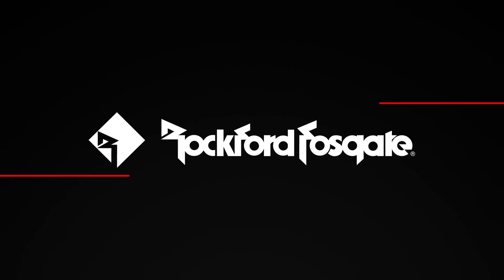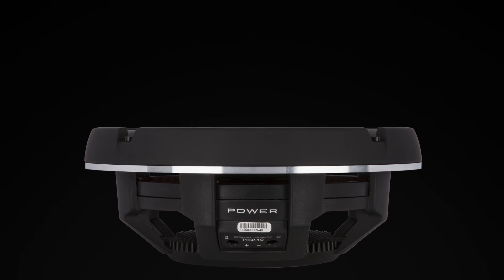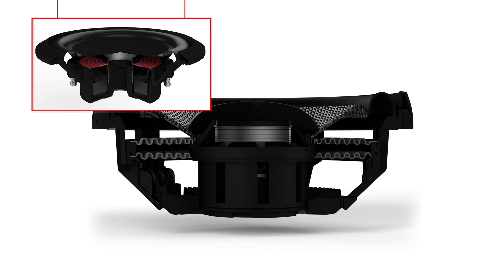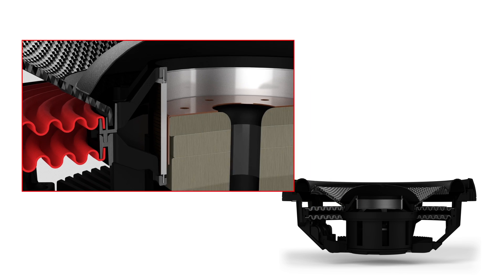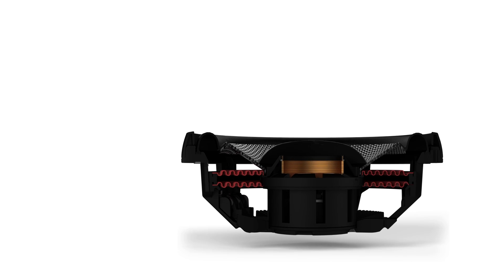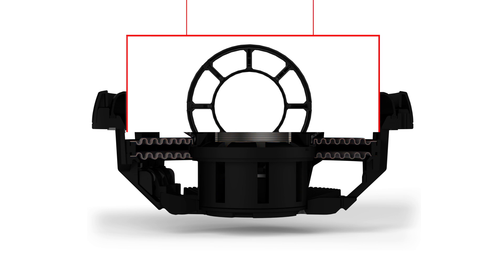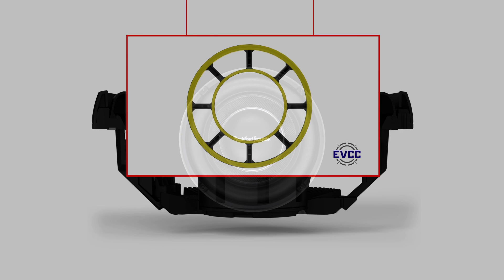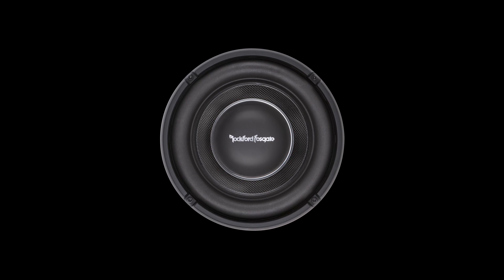Rockford Fosgate Technology: SYMS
Split Yoke Motor Technology

The unique motor structure design allows full excursion capabilities of the woofers voice coil while allowing an overall reduction in woofer mounting depth.

This motor structure is unique in that it works in unison with our encapsulated voice coil coupling technology.

Unlike a traditional speaker where the magnet assembly is located on the outside of the voice coil, Rockford has moved the entire structure to the inside of it.

With the top plate and magnet components located inside the voice coil, we then use a U-shaped backplate that rises up around the outside of the voice coil assembly.

To allow the movement of the voice coil back and forth, we’ve created a specially designed Split Yoke structure that creates gaps around the perimeter of the assembly.

It is through these separations that the connecting ribs of the EVCC pass through from the inner collar to the outer ring.

This design allows the speaker to reach high excursion and power handling abilities similar to a standard depth woofer while maintaining an extremely compact mounting depth.

RFPDP=T1S1-10
RFPDP=T1S2-10
RFPDP=T1S1-12
RFPDP=T1S2-12